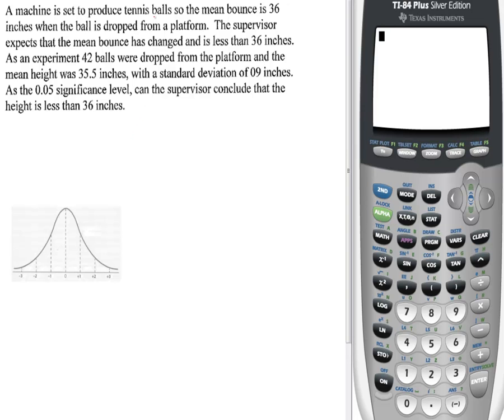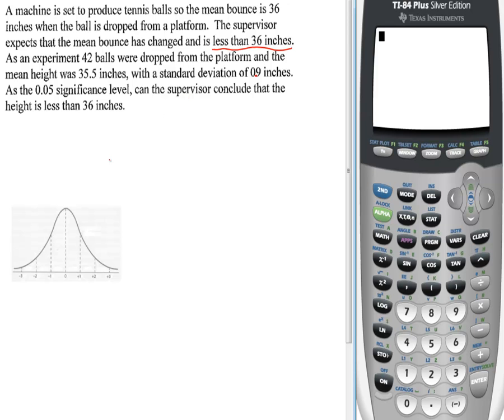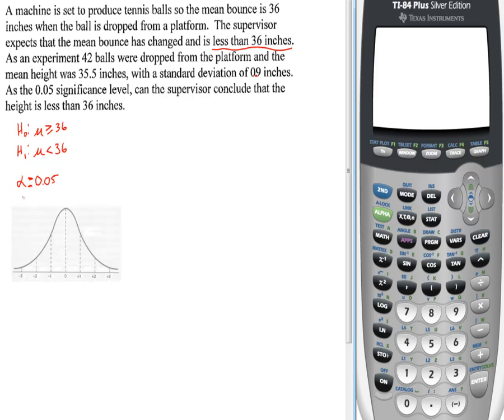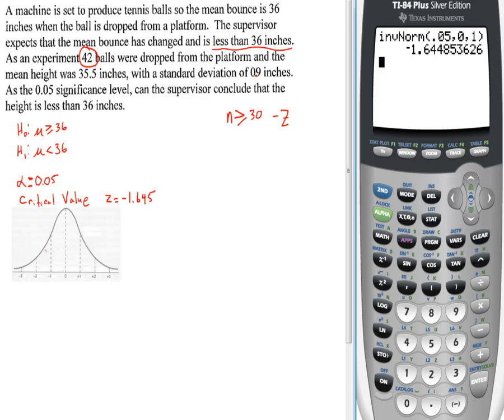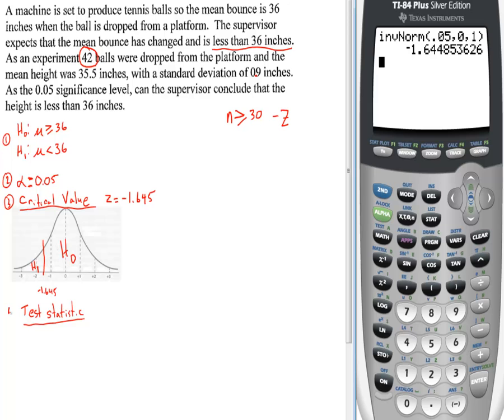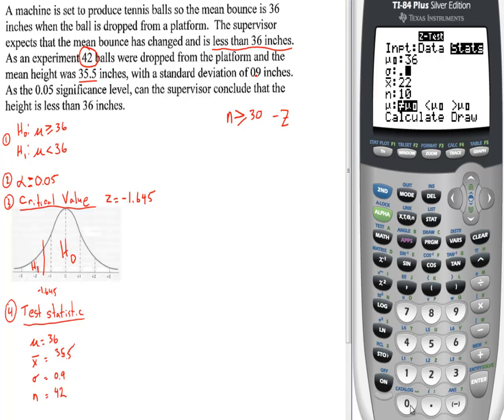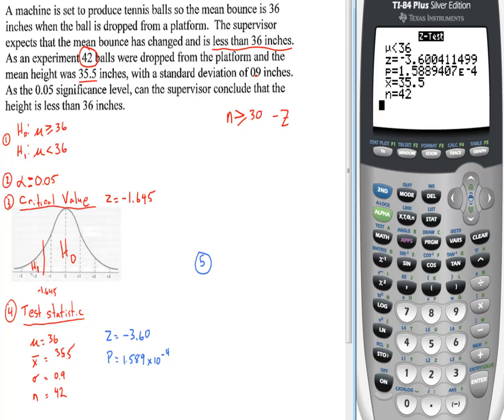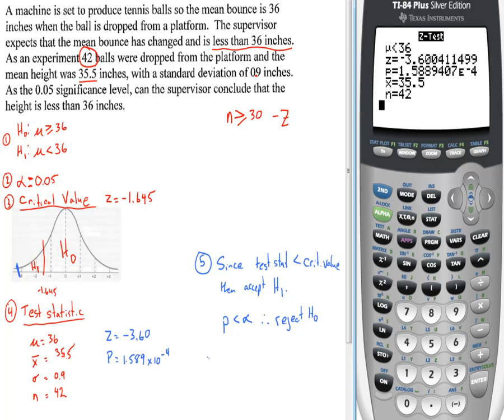Hypothesis Testing - One Tail Z test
MA1670 Example solved with a one tail z-test, calculations done using the TI-84+ Graphing Calculator